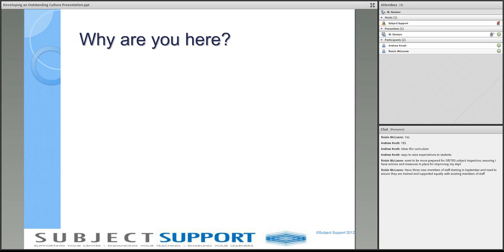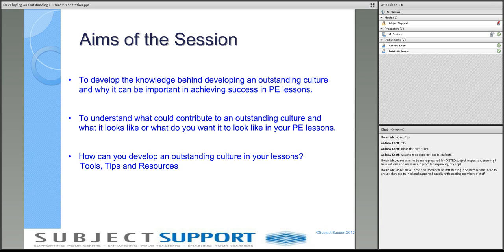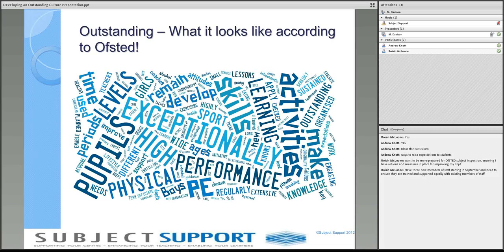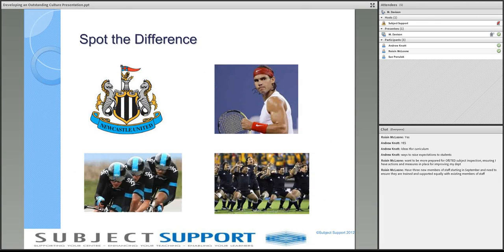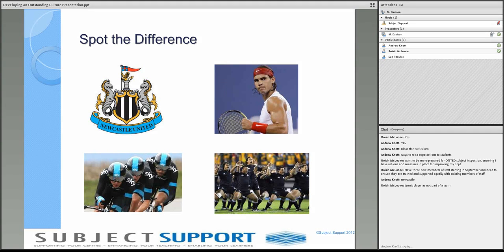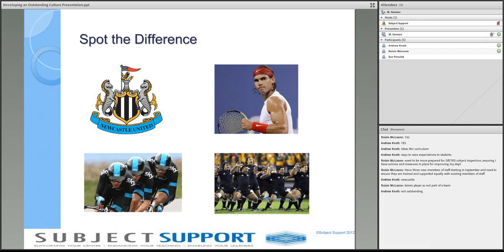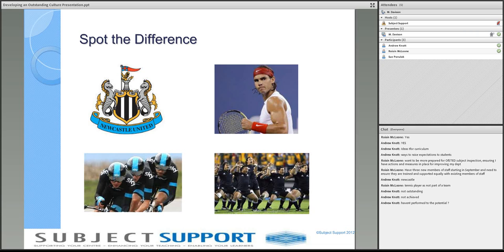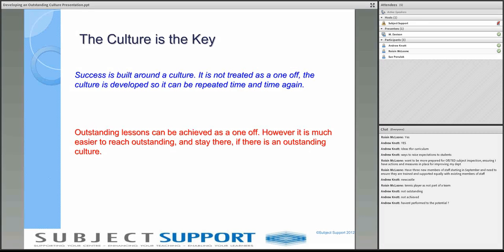Developing an Outstanding Culture in PE lessons Sample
We are delighted to bring you a brand new online twilight CPD session which focuses on developing an outstanding culture in PE lessons. The session will focus on what an outstanding culture is, why it is important and how it can be achieved using various resources. The session will focus on how this culture can be achieved in both practical and theory lessons in order to progress achievement and aim for Outstanding. Delegates will develop their knowledge, skills and confidence and will have opportunities to collect information and ask questions.
In order to participate in this online training delegates will need a PC with an internet connection and will require internet access during the session. They will also require their PC to be audio enabled through either internal/external speakers or headphones.

Course content
Part 1
The Theory behind developing an outstanding culture and why it can be important in achieving success in PE lessons.
Part 2
What makes up an outstanding culture and what could it look like or what do you want it to look like in your PE lessons.
Part 3
How can you develop an outstanding culture in your lessons? Tools, Tips and Resources which can be used by yourself, other staff and pupils to embed this culture in your lessons to improve academic success and attainment.